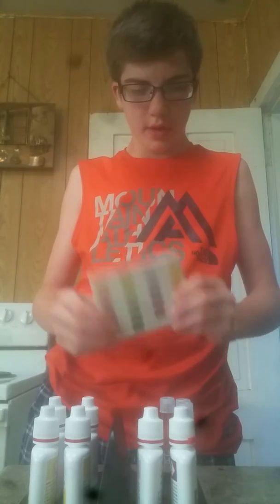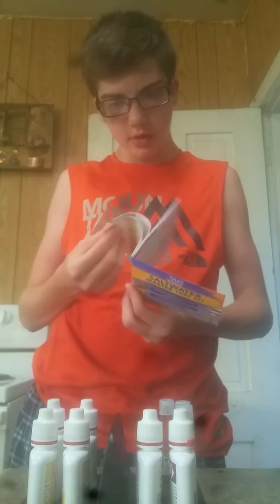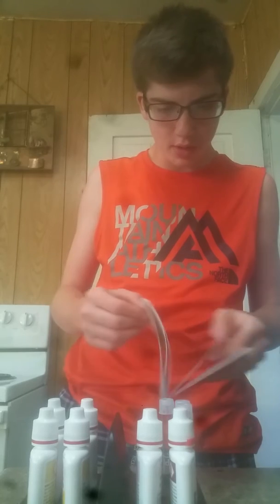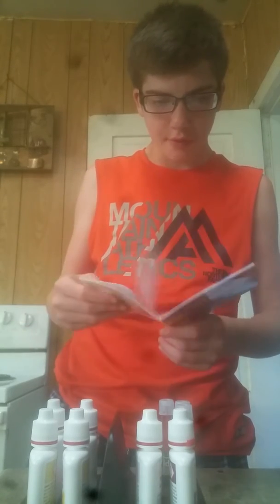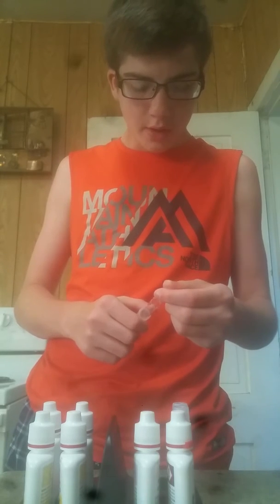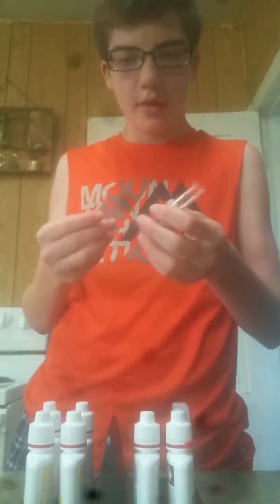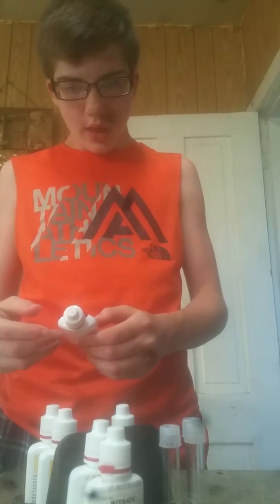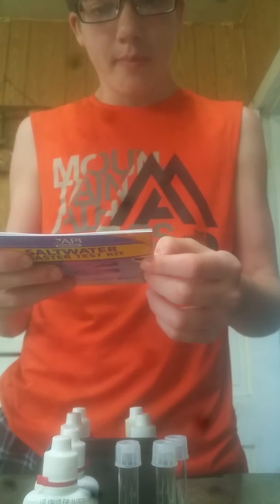My master saltwater test kit from Api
API marine saltwater master test kit
This is the rundown of the kit aswell as my plans and what that all in tails